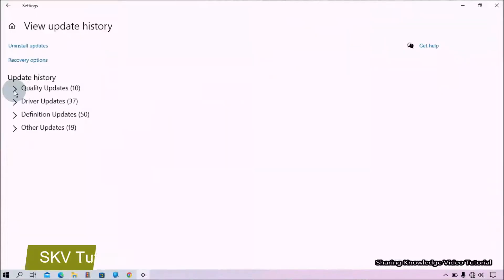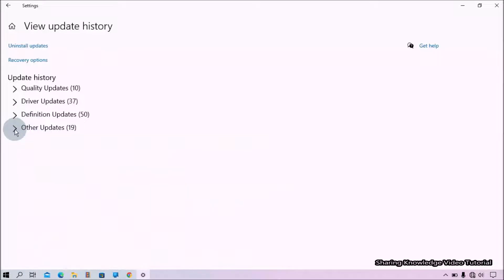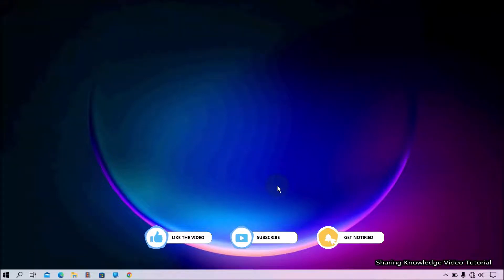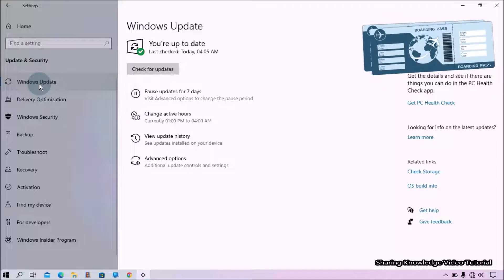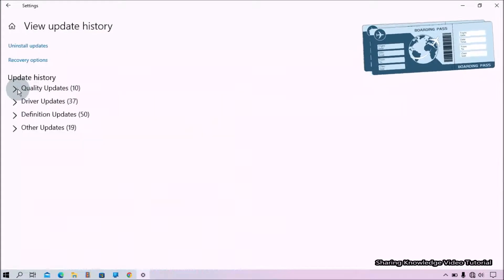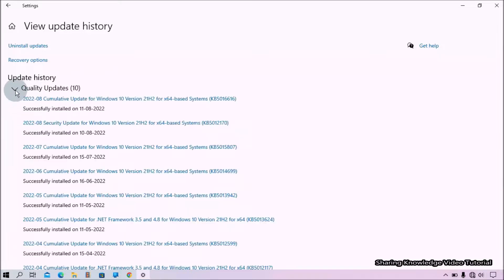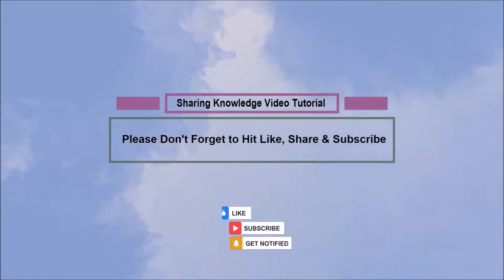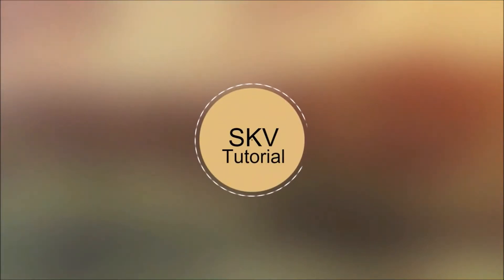How to View Windows Update History on Windows 10 | How to View Update History in Windows 10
This video will show you How to View Update History in Windows 10

Windows 10 updates always come with quality updates and new features to improve or fix something in the performance of your PC. The list of all the updates, installed as well as failed, is visible in the update history page. Also, You can easily access the Update History to see the information about all those updates present on that list. To do That.

How to View Windows Update History in Windows 10 | How to View Update History in Windows 10

Category
Education
License